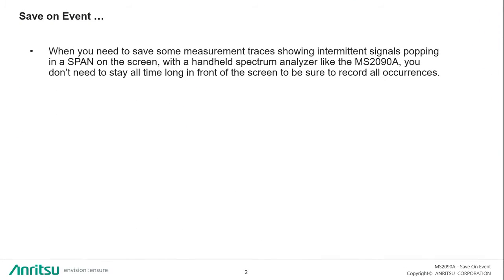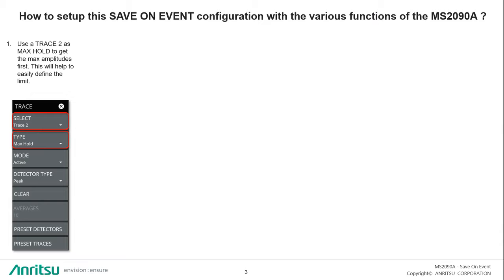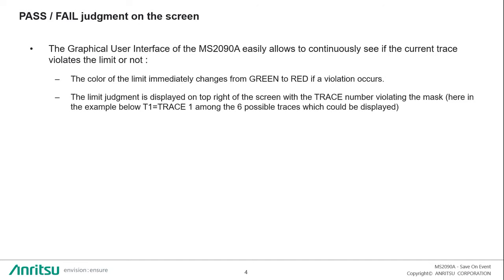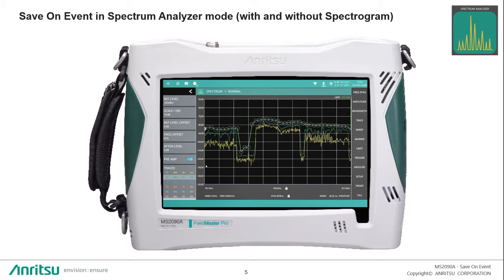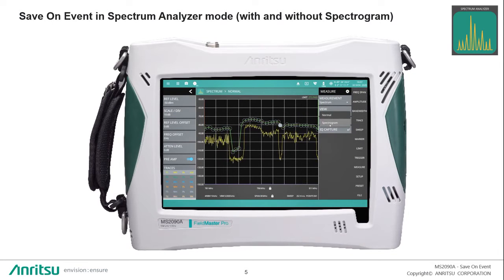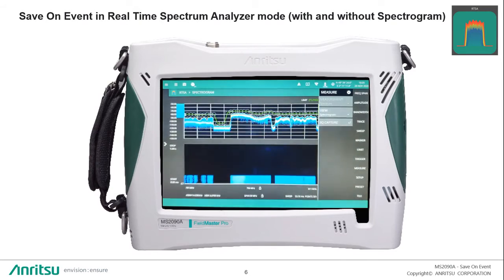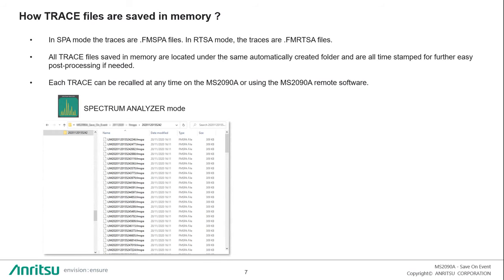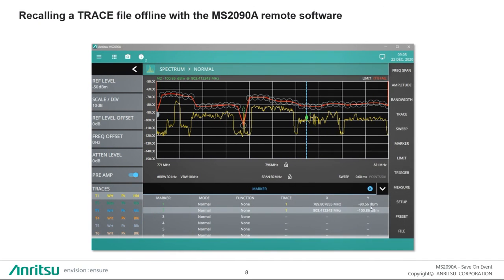How to use “Save on Event”_Field Master Pro MS2090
This video explains how to setup the ‘Save on Event’ function on the Field Master Pro MS2090A. This function automatically saves spectrum traces which violates a user defined amplitude limit. This limit can be automatically created by the Field Master Pro MS2090A making the user’s life easier. When applying this limit (limit envelop), any traces crossing the limit would be automatically saved in memory, one-by-one, and will be post processed. This will allow for later use and will be recalled on the screen, if needed. The video details how to create a limit and which functions to be used in the different menus of the Field Master Pro MS2090A. This will allow to successfully configure the spectrum analyzer. Embedded screen recording videos detail the whole process for the spectrum analyzer and the real-time spectrum analyzer as well, with or without including a spectrogram plot. It also shows how to recall one of the traces saved in memory into the Field Master Pro MS2090A remote software for post processing, so the user can add missing markers etc.

이 비디오는 Field Master Pro MS2090A에서 'Save on Event'기능을 설정하는 방법을 설명합니다. 이 기능은 사용자가 정의한 amplitude 한계를 위반하는 스펙트럼 트레이스를 자동으로 저장합니다. 이 제한은 Field Master Pro MS2090A에 의해 자동으로 생성되어 사용자의 삶을 더 쉽게 만듭니다. 이 제한 (limit envelop)을 적용하면 제한을 초과하는 모든 트레이스가 메모리에 하나씩 자동으로 저장되고 사후 처리됩니다. 나중에 사용할 수 있으며 필요한 경우 화면에 다시 표시됩니다. 이 비디오는 제한을 만드는 방법과 Field Master Pro MS2090A의 다양한 메뉴에서 사용할 기능을 자세히 설명합니다. 이렇게 하면 스펙트럼 분석기를 성공적으로 구성할 수 있습니다. 내장된 화면 녹화 비디오는 spectrogram plot을 포함하거나 포함하지 않고 스펙트럼 분석기 및 실시간 스펙트럼 분석기의 전체 프로세스를 자세히 설명합니다. 또한 사후 처리를 위해 메모리에 저장된 트레이스 중 하나를 Field Master Pro MS2090A 원격 소프트웨어로 불러 와서 사용자가 누락된 마커 등을 추가 할 수있는 방법을 보여줍니다.